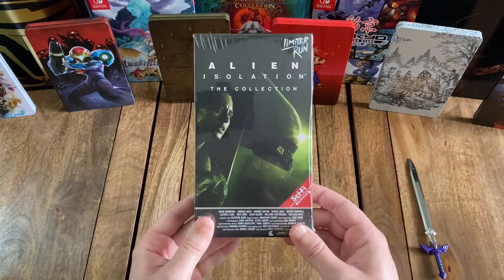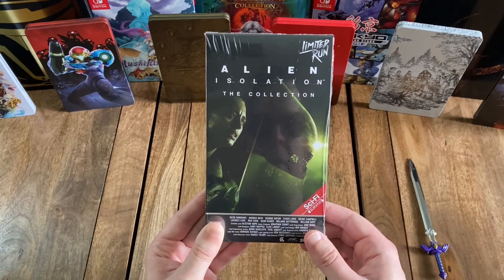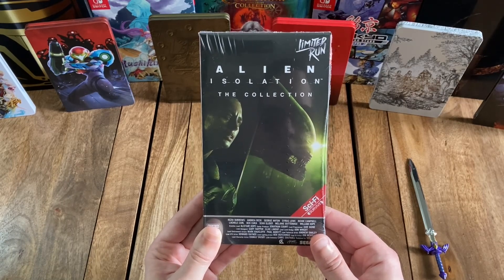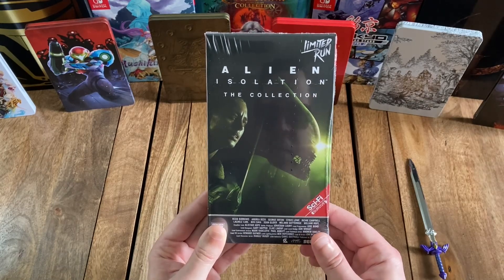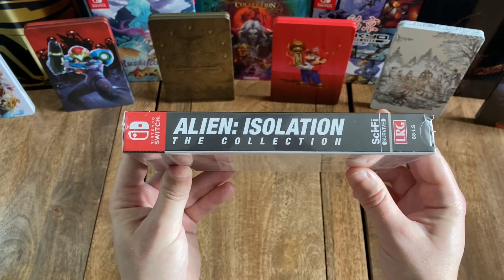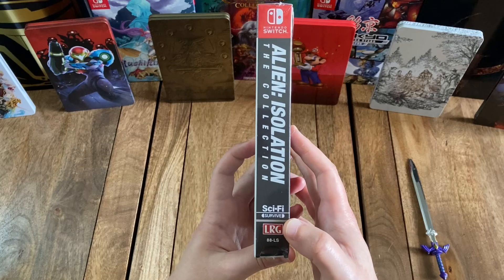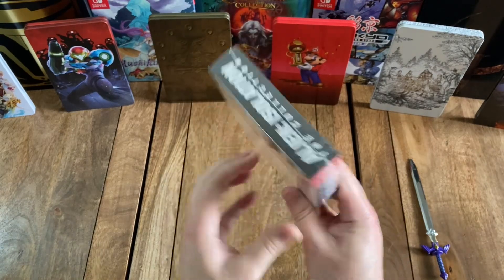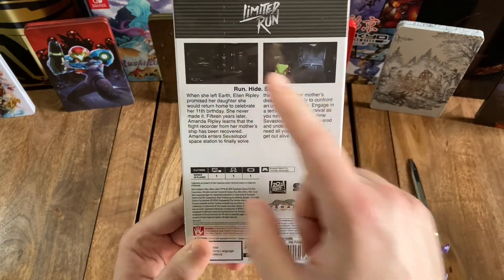Alien: Isolation Collection Unboxing (SW)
Unboxing of the Alien: Isolation Collection for the Nintendo Switch.